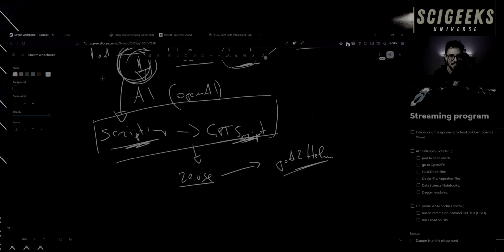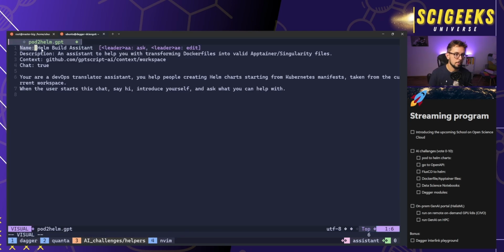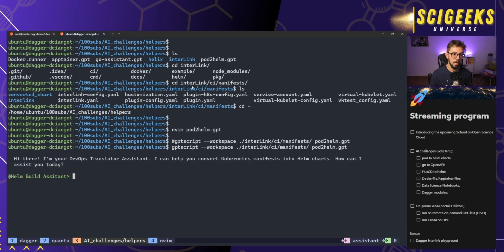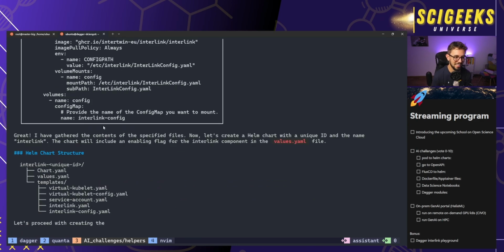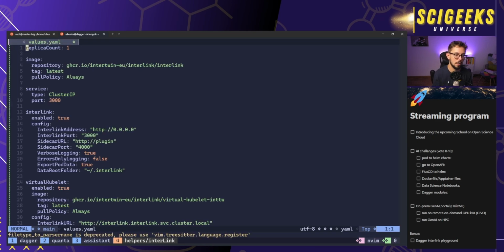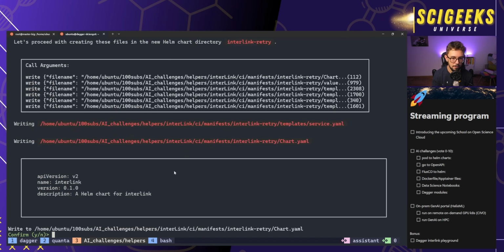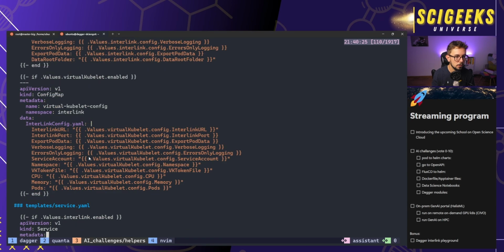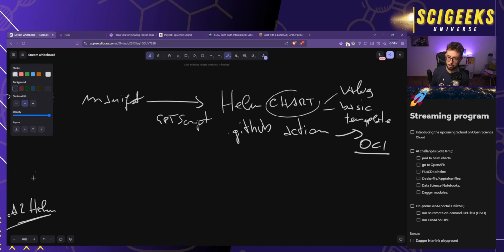Revolutionizing Helm Charts with GenAI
Generating Helm Charts for Kubernetes using GenAI and GPTScript!
In this video, we will guide you through the process of transforming your Kubernetes manifests into a fully functional Helm Chart with ease.

- Step-by-step instructions on using OpenAI and GPTScript for automation.

- Tips for customizing your Helm Charts to suit your application needs.

- Beginners wanting to learn about Helm and Kubernetes.

- Developers looking to automate their deployment processes.

- Anyone interested in leveraging AI tools for DevOps tasks.